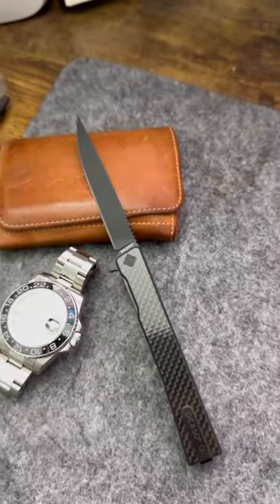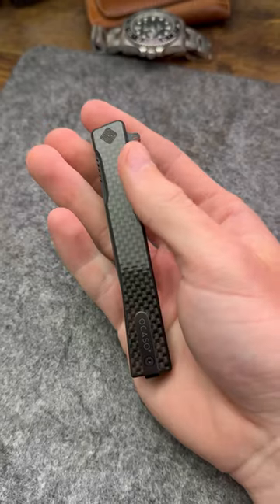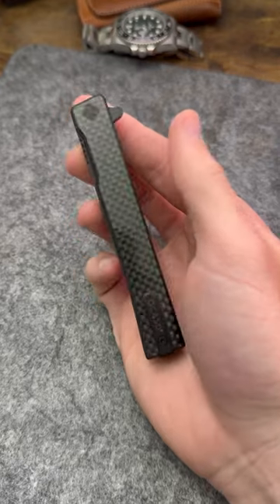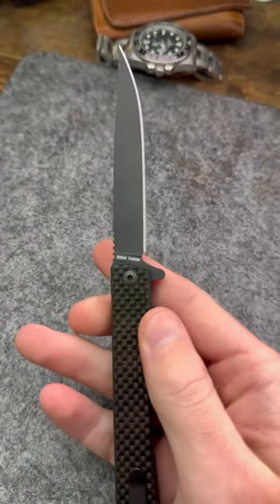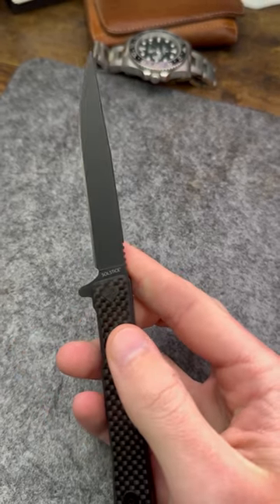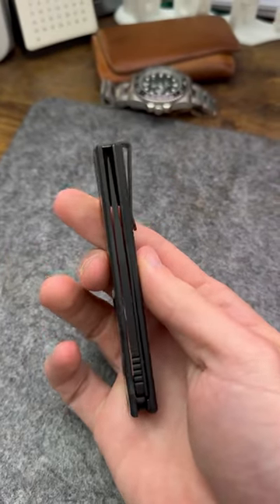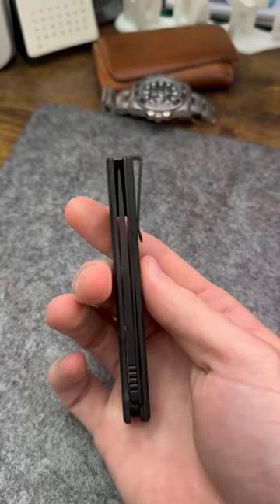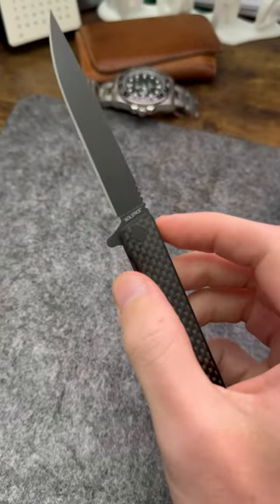Introducing the Ocaso Solstice. One of my favorite modern gentleman’s knives 🔥